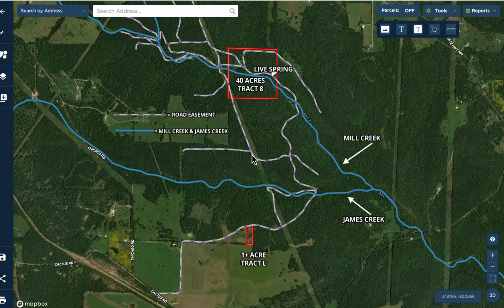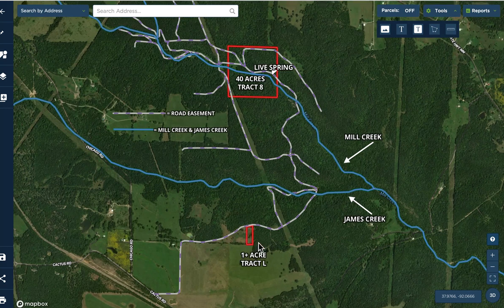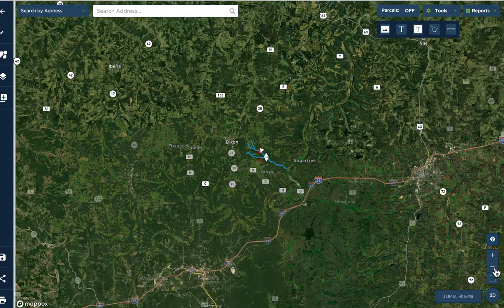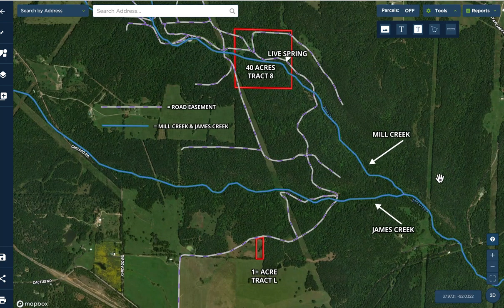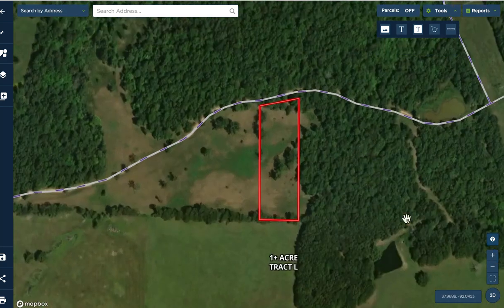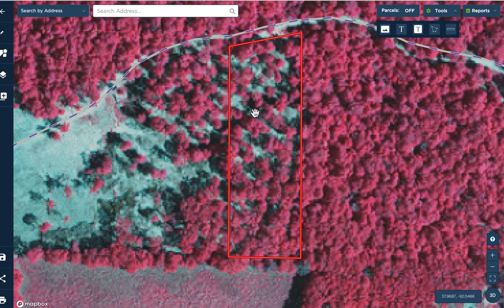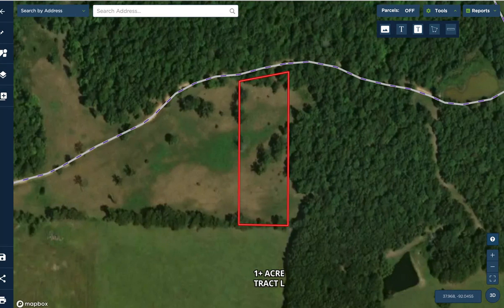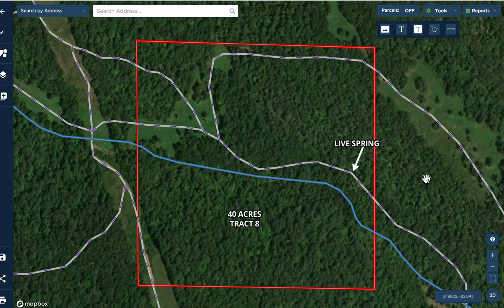Map Property Overview - 40 Acres in Missouri with Owner Financing! Creek, live spring and MORE! JJ08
Complete Instant Owner Financing on this HUGE wooded acreage! - Please click on the direct link below to see details on price, terms, and so much more:

Thanks!